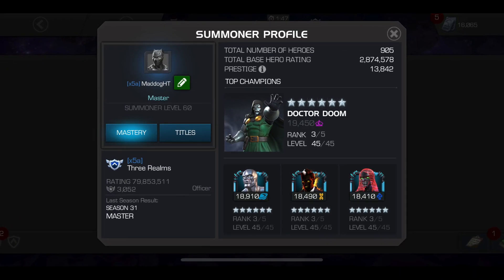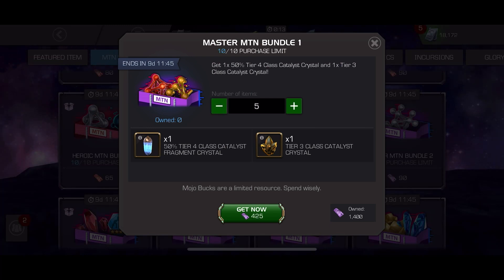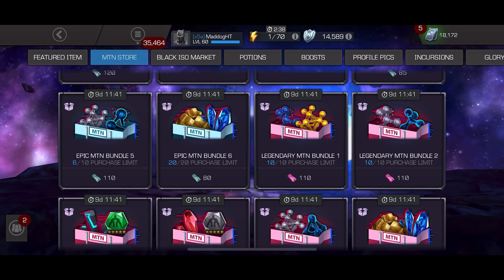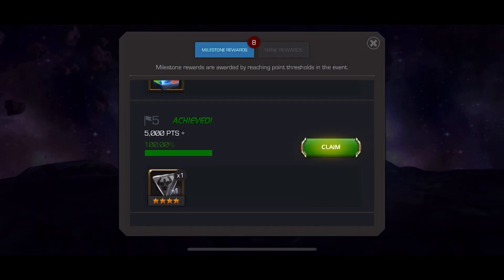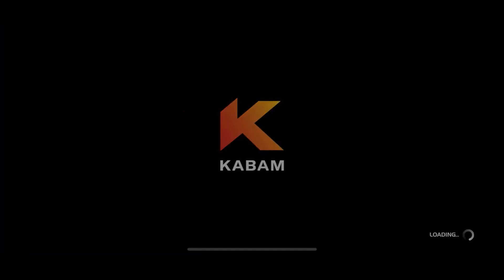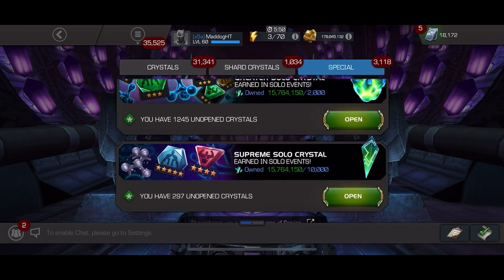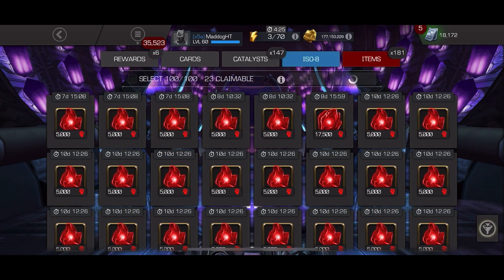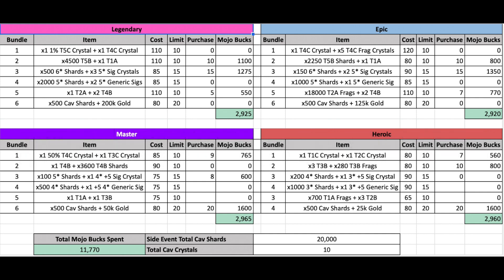MTN Mojo Bucks Spend, Tool, & Rank 3 Kitty???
Let's going on a spending spree and visit the MTN Store to spend those Mojo bucks.  Open some Cavs, x2 Features, and rank up our #32 R3 6-Star Champion!

0:00 Intro
0:10 MTN Tool
0:35 Heroic Spend
0:56 Master Spend
1:50 Epic Spend
3:20 Legendary Spend
4:00 Solo Objective
4:58 x16 Cavalier Cast and Crew Crystals
6:09 x2 6-Star Feature
7:22 r3 Kitty.
9:30 Review & AWD Look